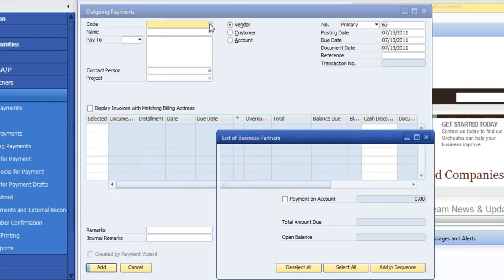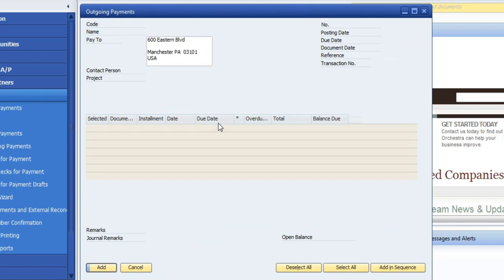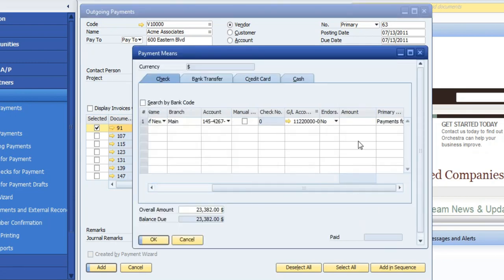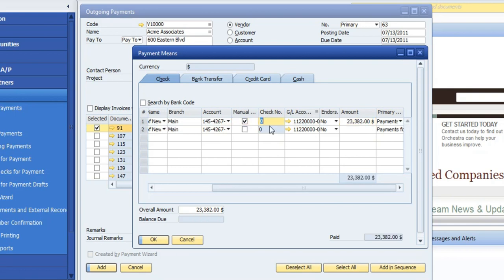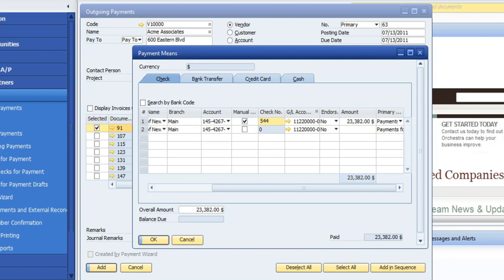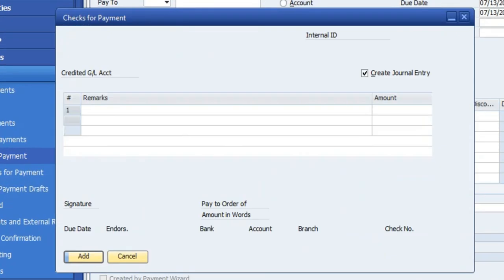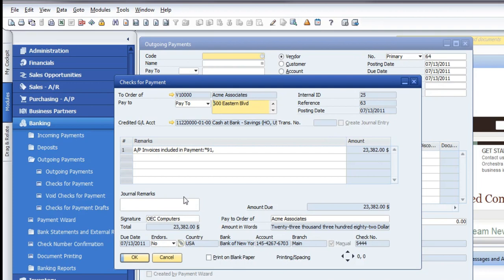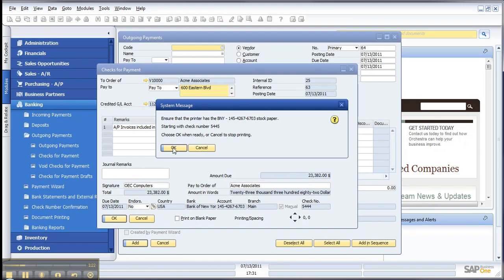How to Print Checks in SAP Business One.mp4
How to Print Checks in SAP Business One